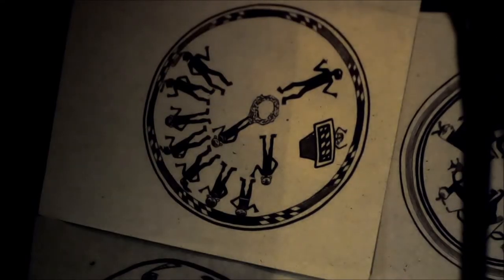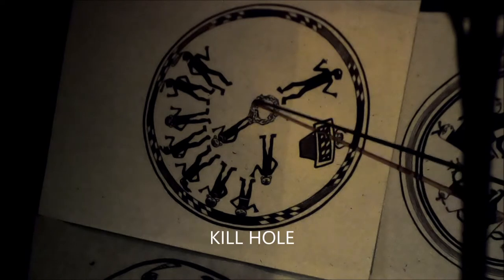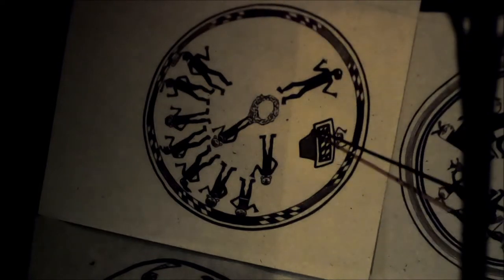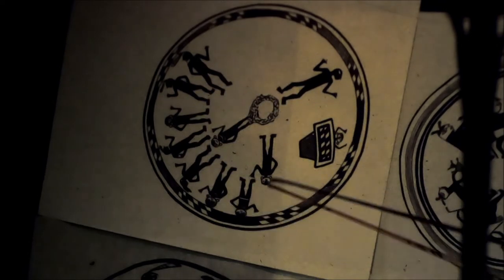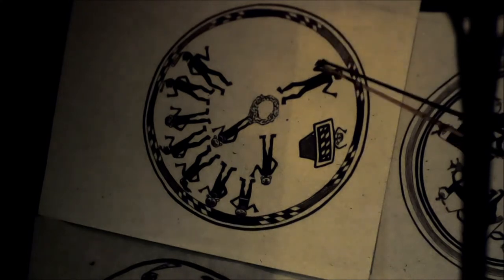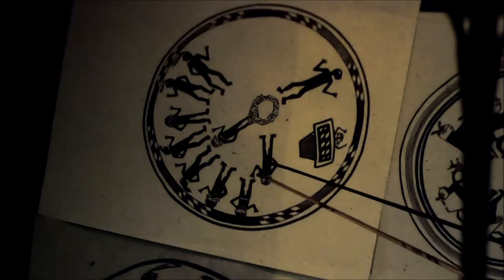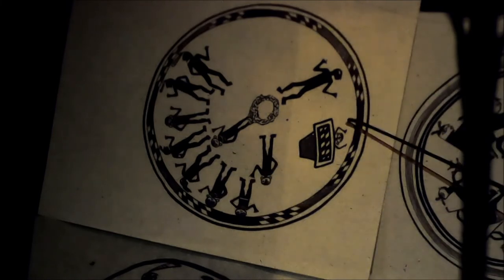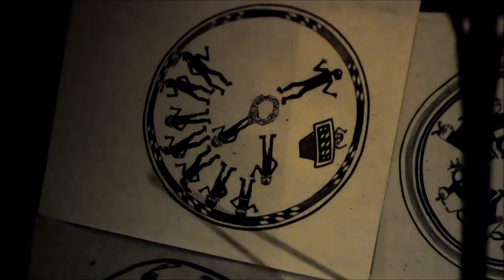MIMBRES SLAVE AUCTION A D 1000 1130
Mimbres Mythology

If you would like a copy of the book “Mimbres Mythology Tales from the Painted Clay” Golden West Publishers $19.95 plus $5 shipping, just email me at and I will sign and send you a copy.